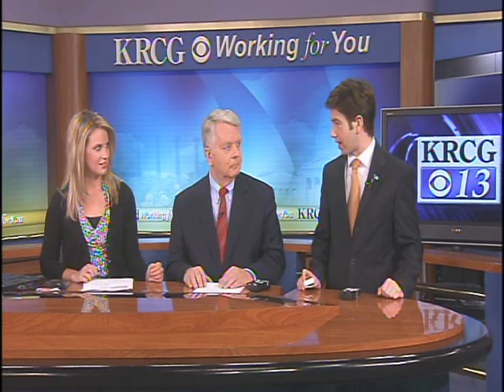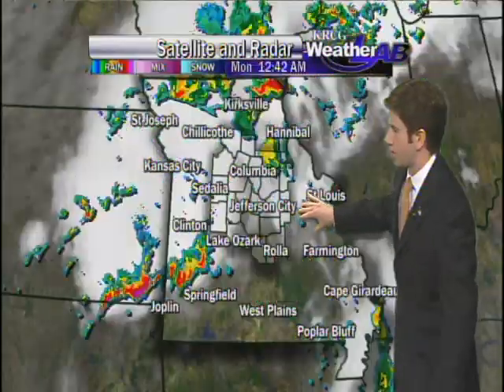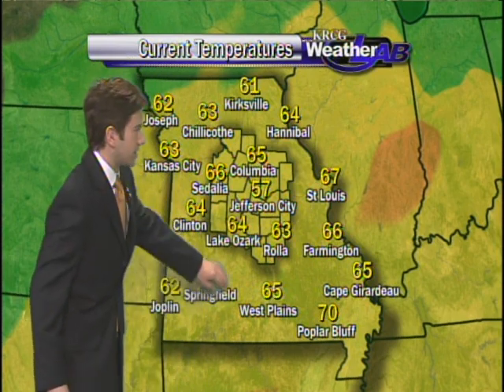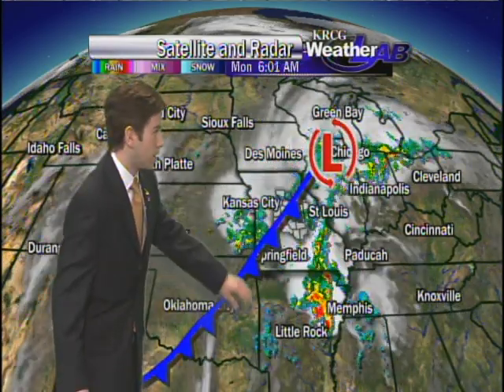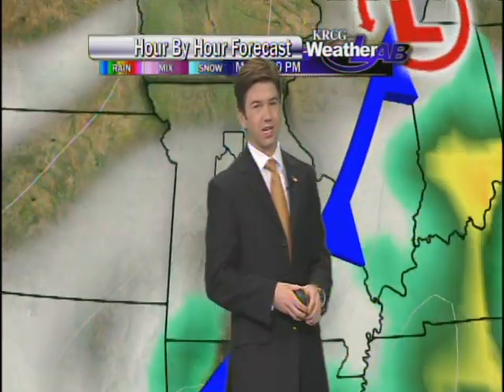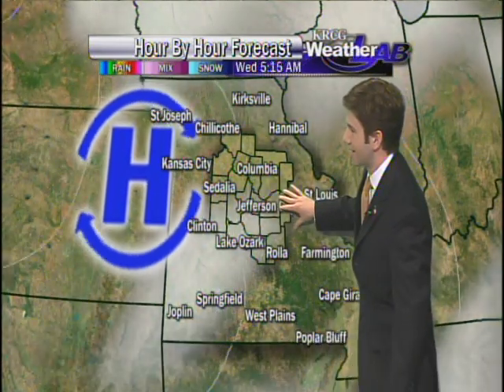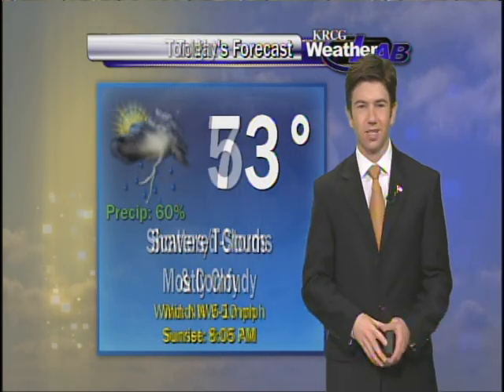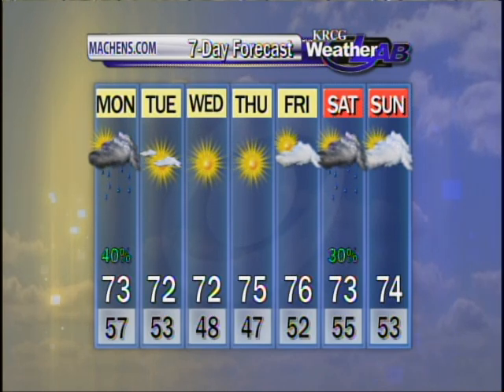Mid-Missouri Weather (05/07): Rainy and Cooler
KRCG